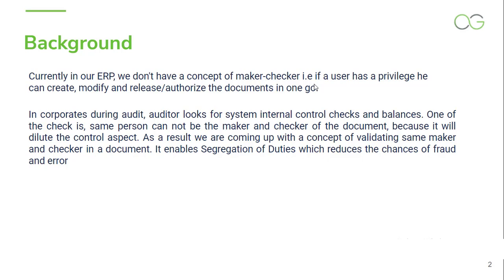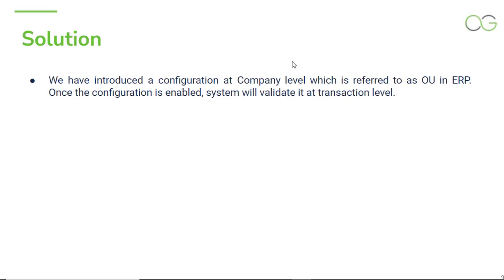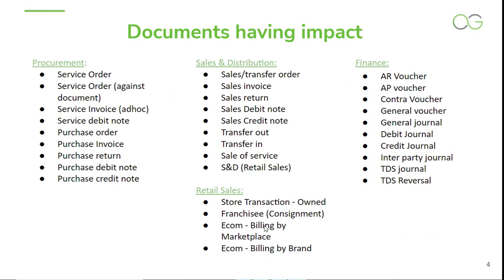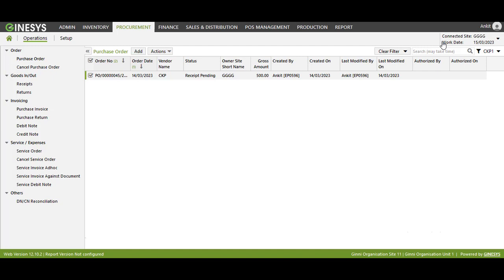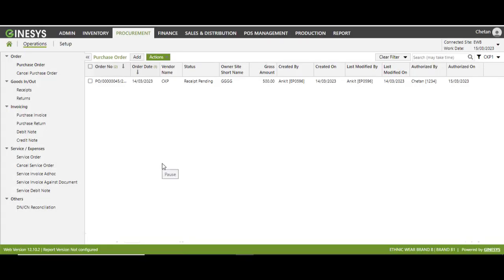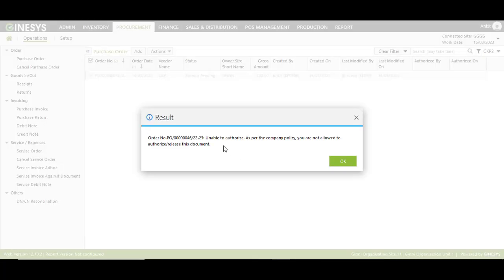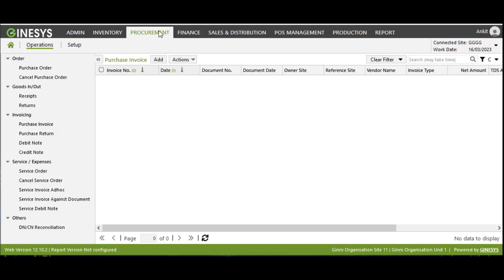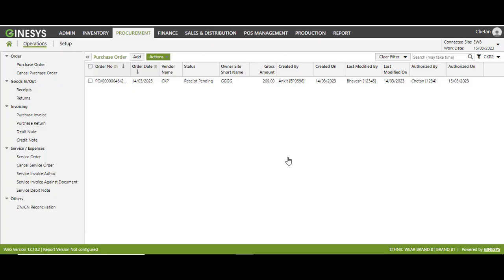Feature Update - Maker Checker Introduced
This video explains about the new feature of maker and checker in the Ginesys ERP.
After this update, the organisation can enable the configuration at the company level to ensure that a maker of a document can not authorise/release/post the document. Before this there was no system control for this aspect and control needs to be handled manually via internal SOP.